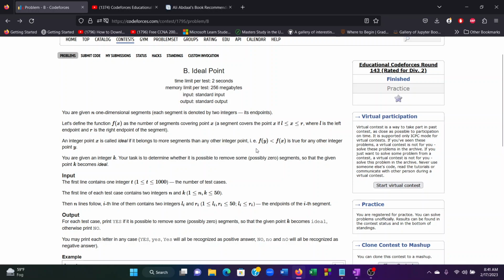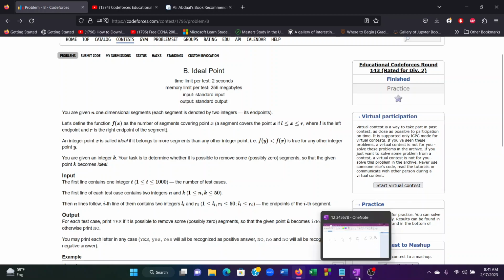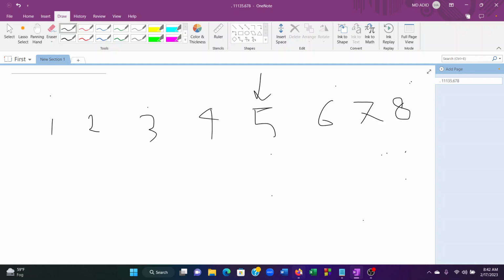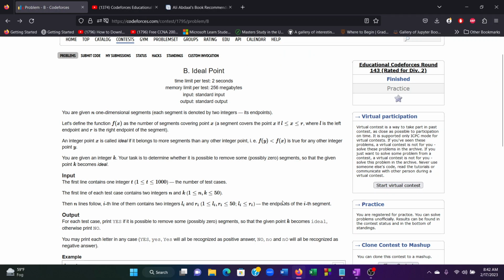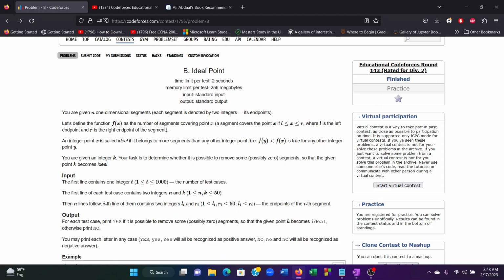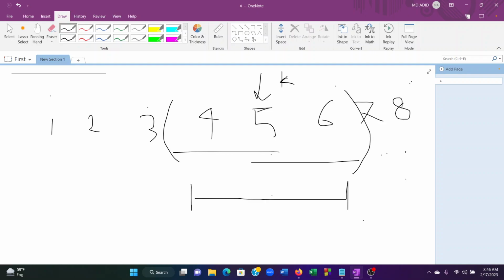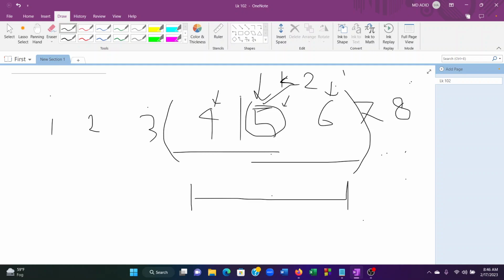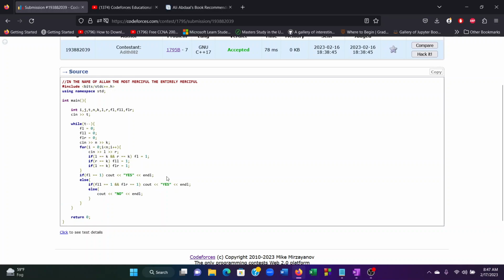B. IDEAL POINT || DIV 2 || EDU ROUND 143